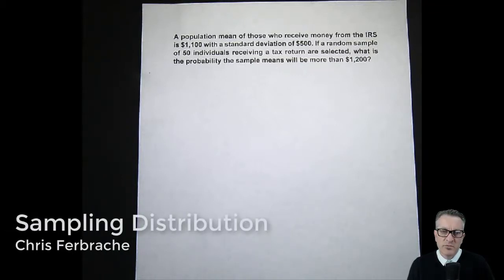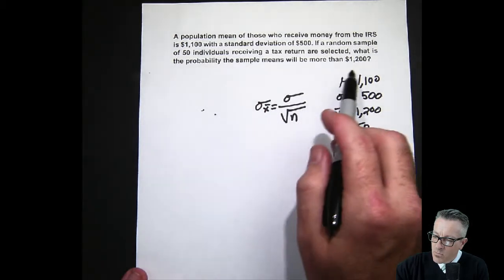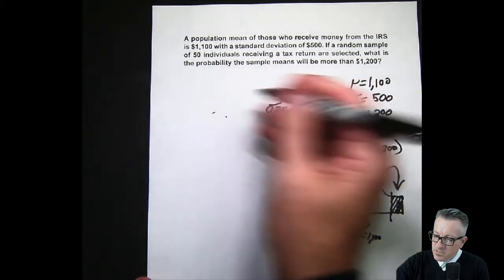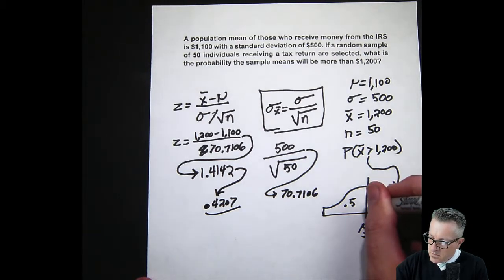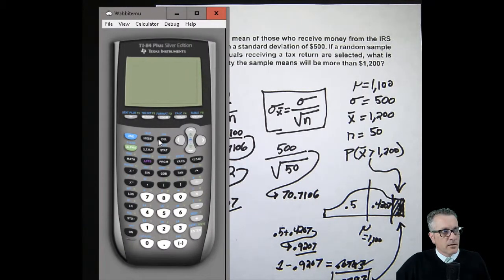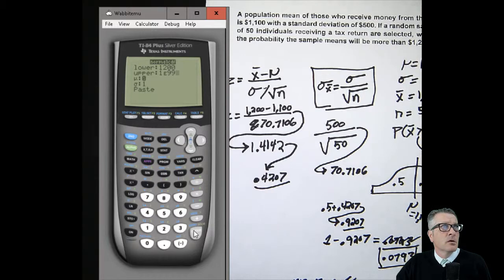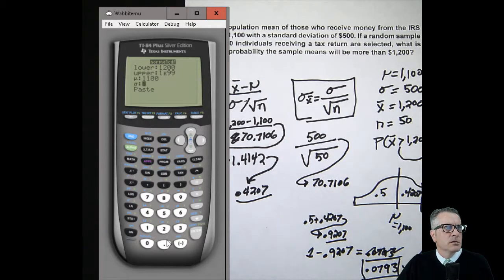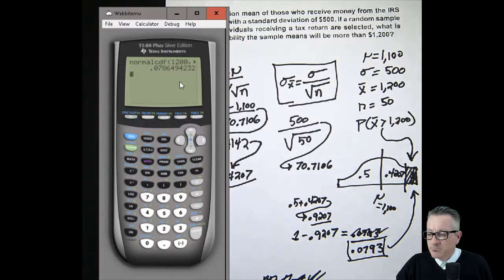A Sampling distribution example with a Sample less than 5% w/TI-83/84 Calculator.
(CC in EN & ES) In this video, I demonstrate how to calculate a sampling distribution of a value from a normal distribution. In this video, I also show how to perform the calculation with the TI-83/84 calculator. Linked Resources: